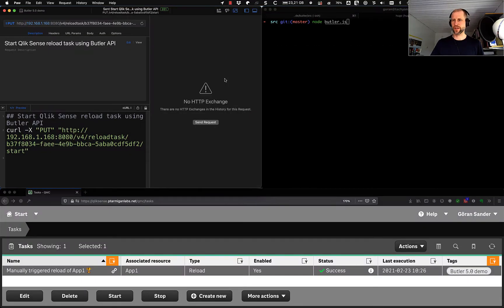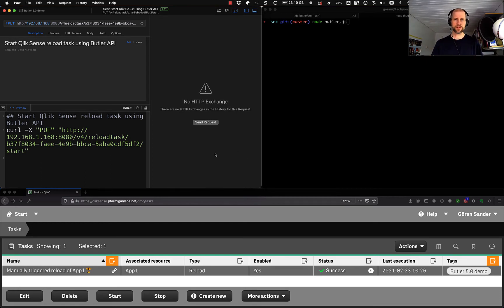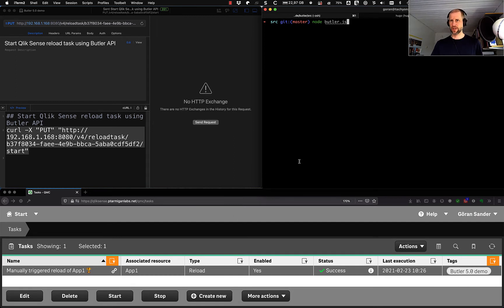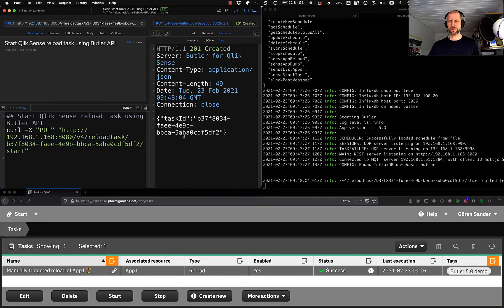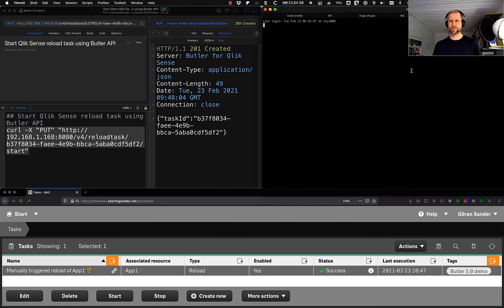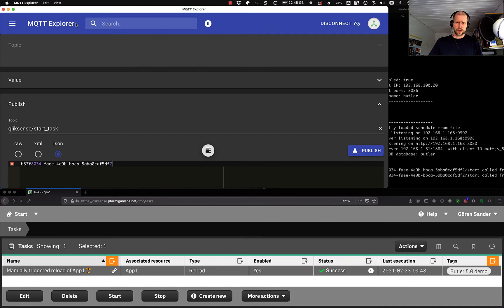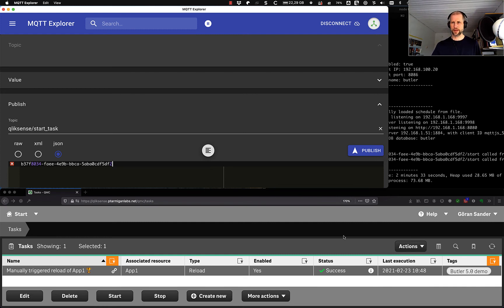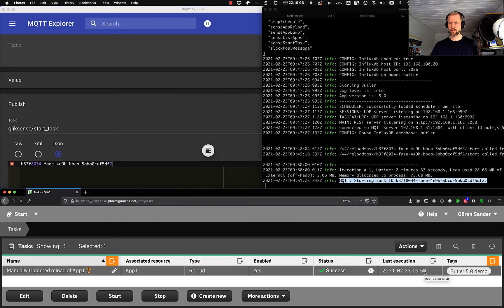Butler 5.0 demo: Start Qlik Sense reload tasks using MQTT or Butler's REST API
The video shows hands-on how a MQTT message or a call to Butler's REST API triggers an app reload task in Qlik Sense Enterprise on Windows.

Table of Contents:
00:52 - Start reload task using Butler&apos;s REST AP

03:45 - Start reload task using cURL
04:42 - Starting reload tasks using MQTT